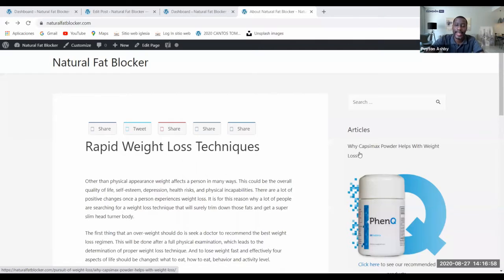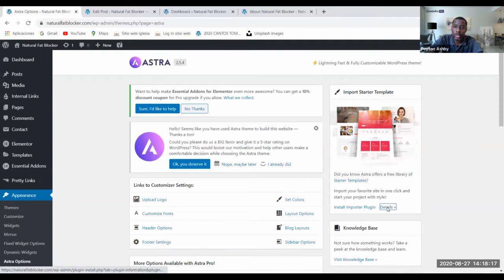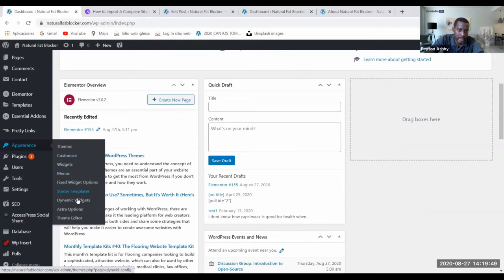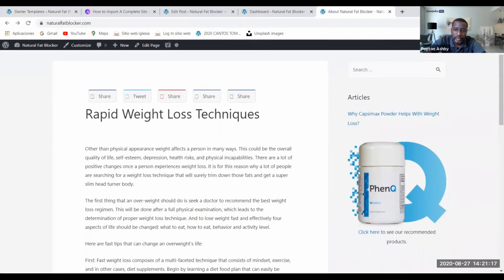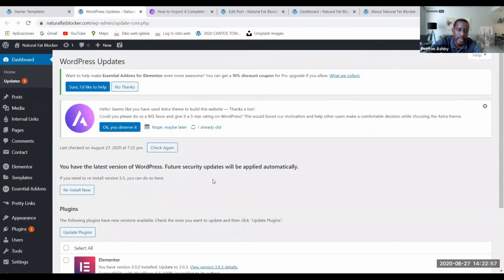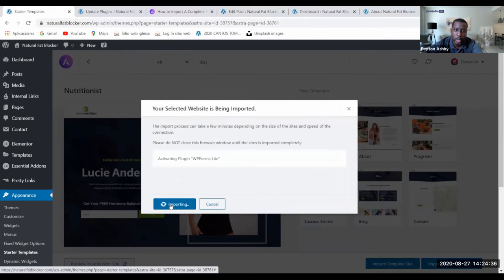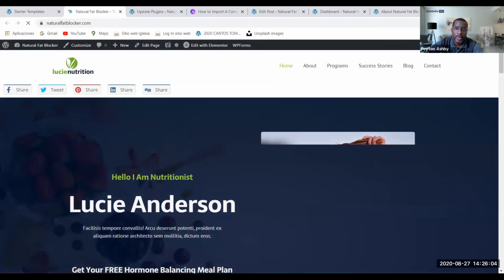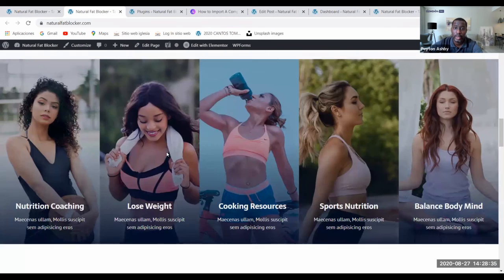Importing Free Elementor Templates And A Fee Elementor Landing Page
In this video, I show you how you can import free Elementor templates.

You can have a beautiful Elementor landing page when you import or install any Elementor addon, such as: Envato Elements, Starter Templates and others.

The WordPress template I installed is called Starter Templates.

During installation, I am prompted to upgrade to the latest version of Elementor.

Later, I am able to select the page builder I am using, and it presents a series of free templates I can use in Elementor.

Using the Starter Templates plugin with Astra Theme is good for anybody that doesn't want to spend much time designing an Elementor WordPress site. At the end, my site was completely different to what it looked like originally.

By installing these Elementor templates, you can override your website´s appearance, and made it look prettier and more professional.